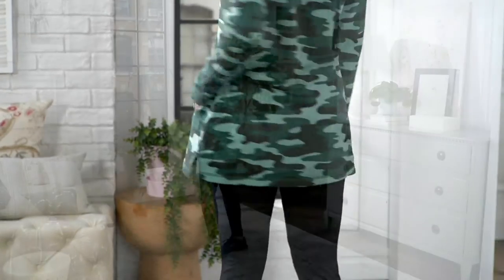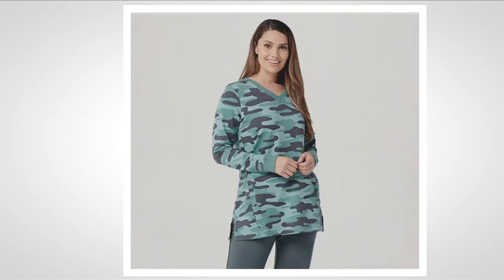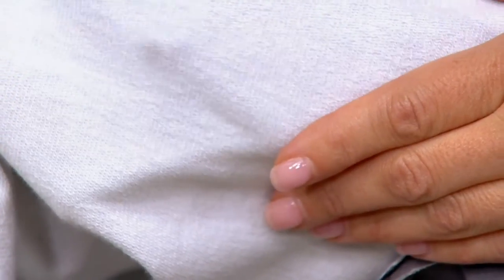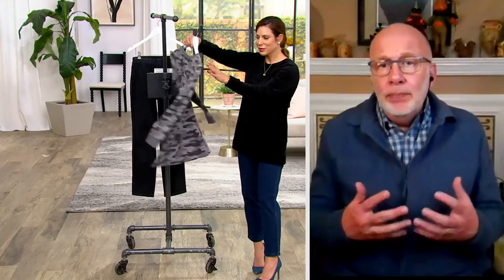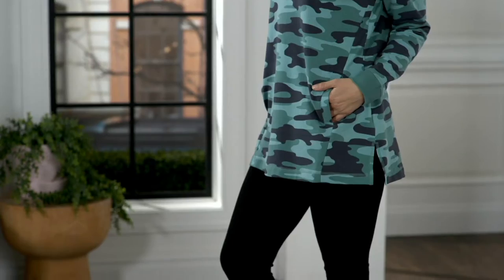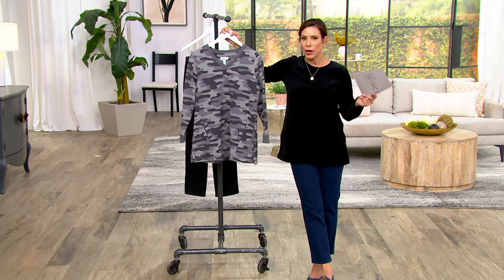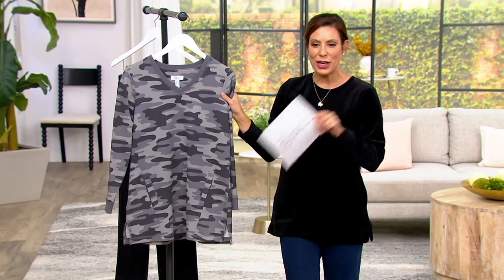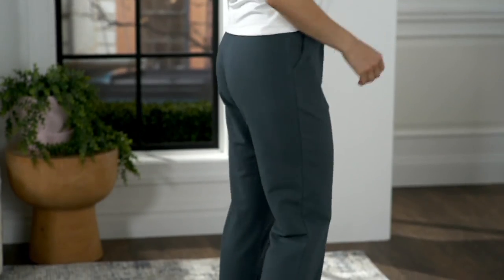Denim & Co. Active Camo Printed French Terry Tunic w Pockets on QVC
Denim & Co. Active Camo Printed French Terry Tunic w Pockets

Cozy up to cooler weather wearing this French terry camo top--plus pockets--in a longer tunic length that covertly camouflages.  From Denim & Co.&reg; Fashions.